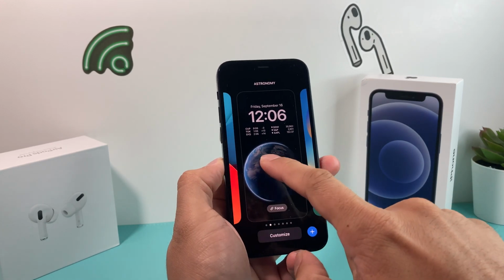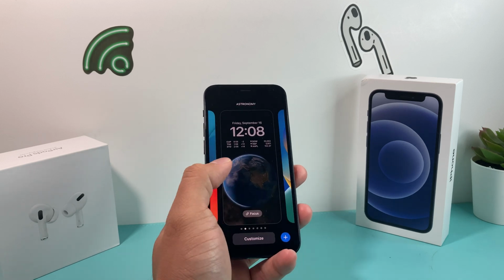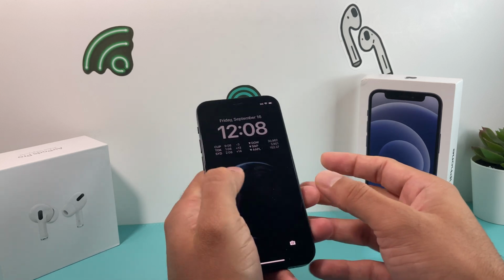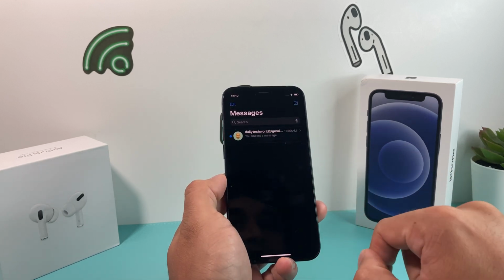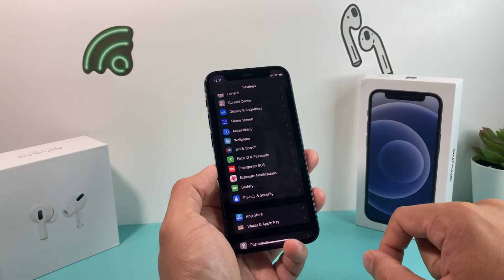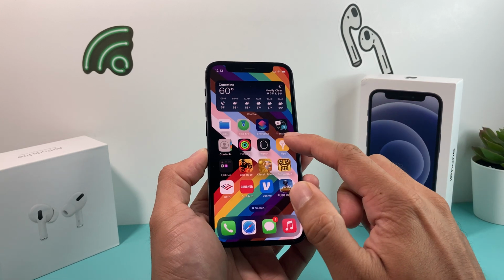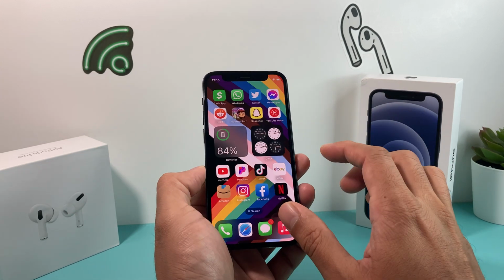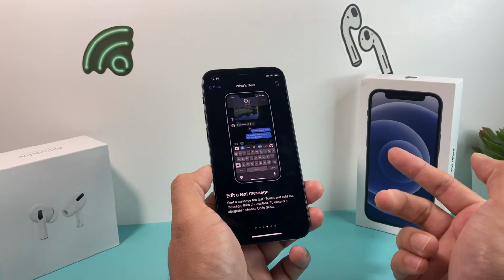iOS 16 OFFICIAL on iPhone 12 Mini (Review)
In this video we review the new iOS 16 update on Apple iPhone 12 Mini. The new iOS 16 update has some very awesome features that you may want to update your iPhone 12 Mini to use. We discuss these new features of iOS 16 on the Apple iPhone 12 Mini. Also we take a look at the battery life, performance and overall experience using iOS 16 on iPhone 12 Mini.